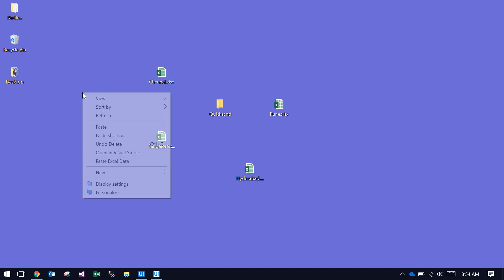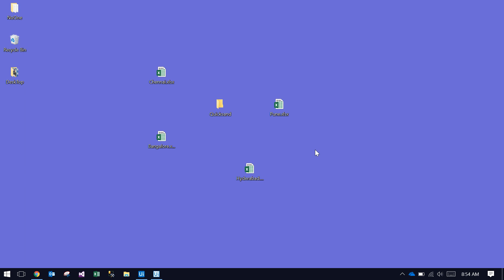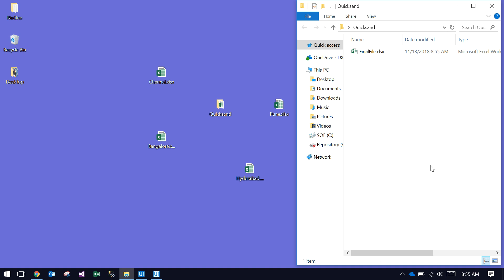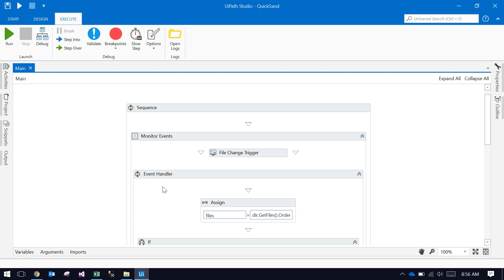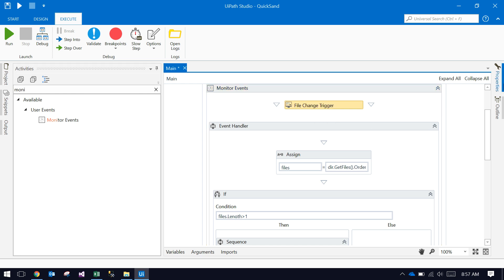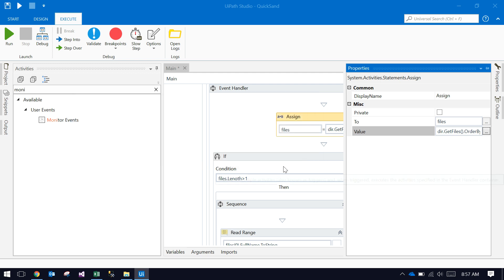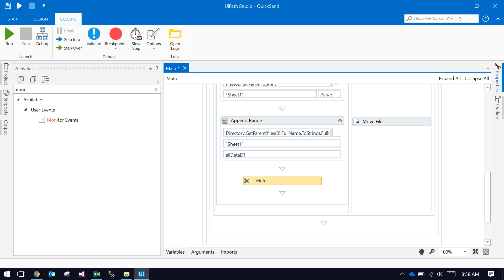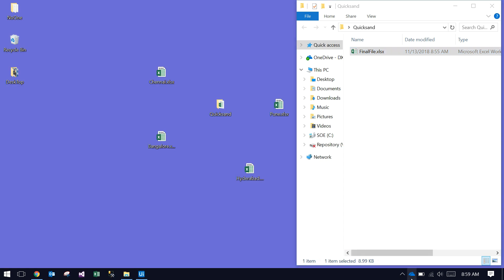Excel Quicksand Using UiPath Robot - Sudheer NImmagadda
its the excel merger , same type of  format excels you can merge very quickly

if you do not understand this concept please call to this number : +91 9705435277
Sudheer.Nimmagadda